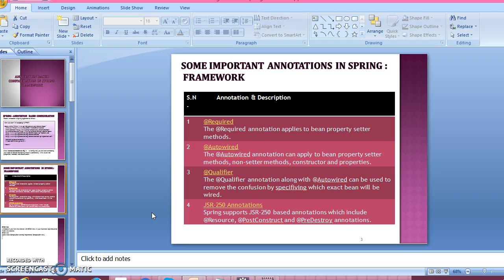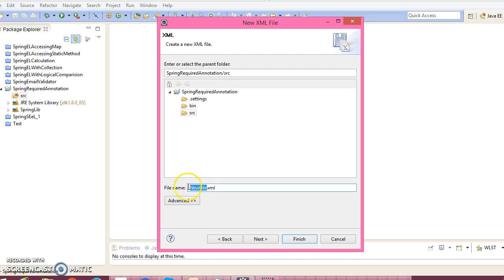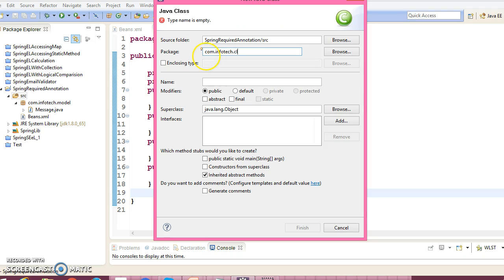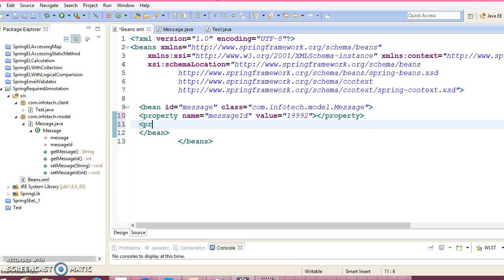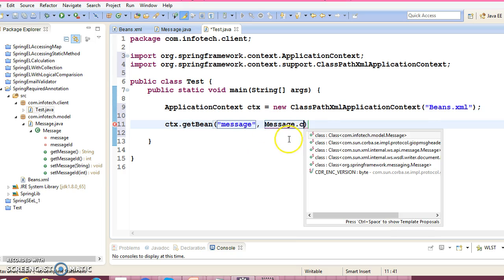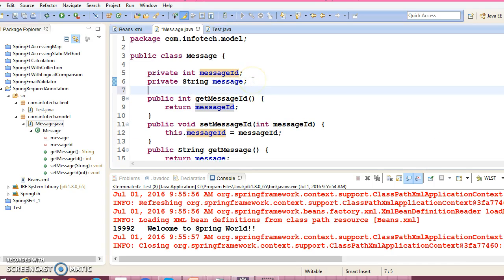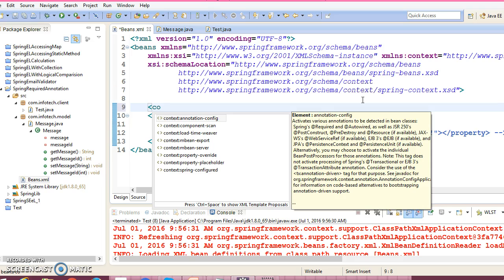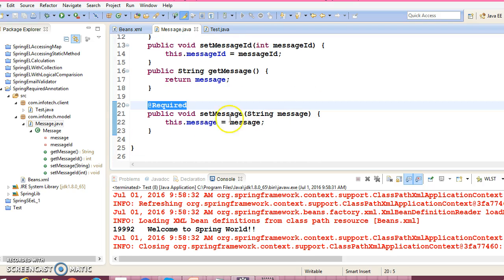49.@Required annotation in Spring | Introduction to Annotations and the Required Annotation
In this video you will learn how to use @Required annotation spring.
The @Required annotation applies to bean property setter methods and it indicates that the affected bean property must be
populated in XML configuration file at configuration time otherwise the container throws a BeanInitializationException exception.